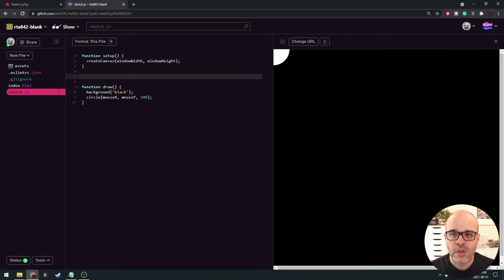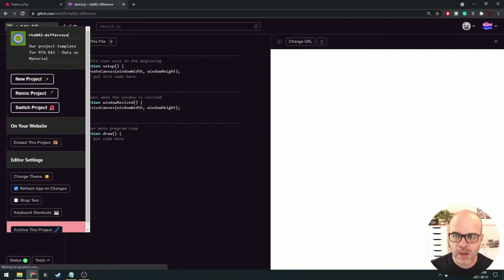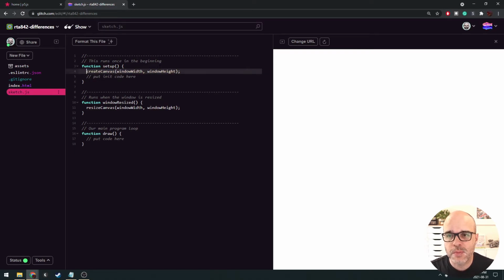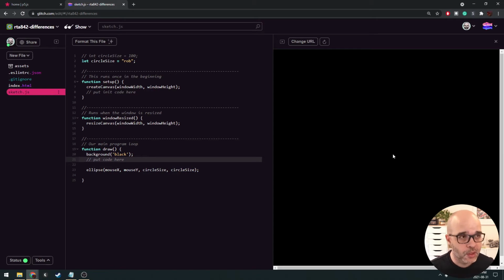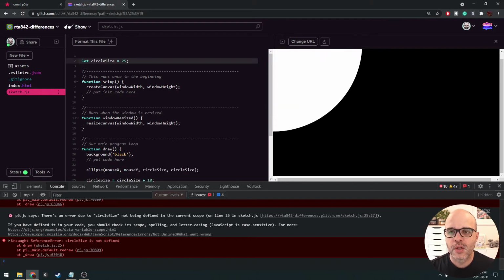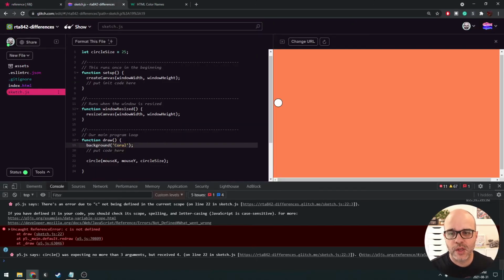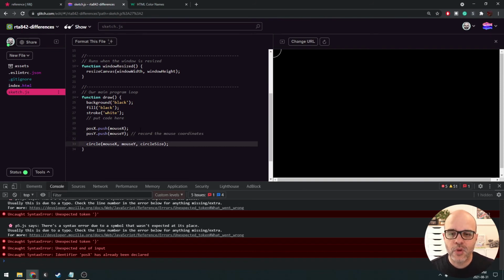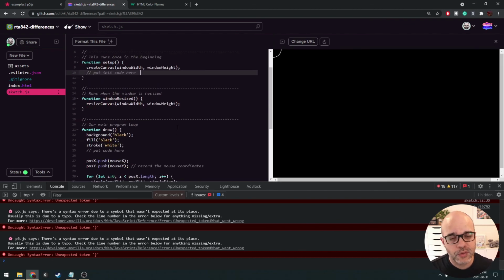RTA842 - 1.2 - p5.js quick overview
In this video, we go over some of the key differences between p5.js and Processing. This is geared towards students who have already learned the basics of Processing.

Timestamps:
0:00 intro
1:05 a few additions to the blank template
4:25 remixing the blank template (aka making a new sketch)
6:50 java vs javascript
8:00 functions and return types
10:15 size() vs createCanvas()
12:22 variables (built-in and user defined)
16:00 variable scope reminder
17:10 let, var and const
21:15 built-in functions (aka p5.js reference)
22:40 colors
25:00 arrays
28:30 for loop
30:30 removing elements from the array